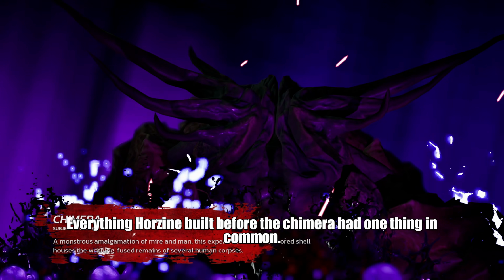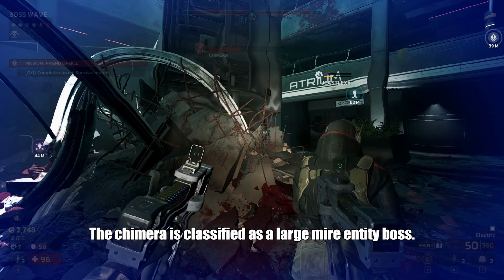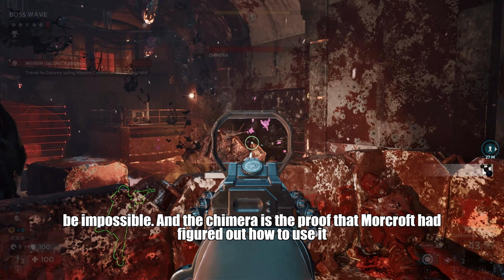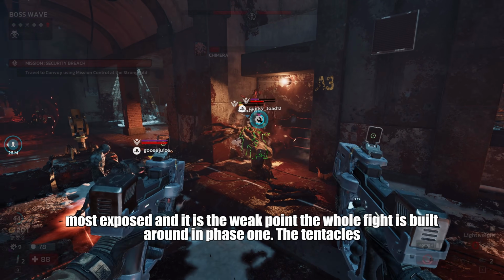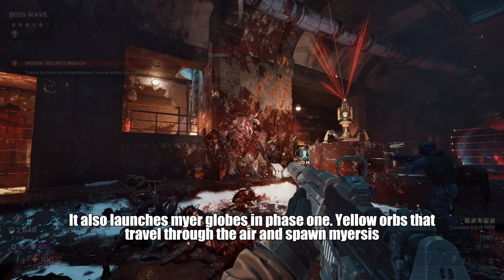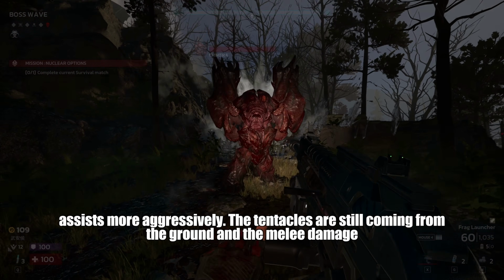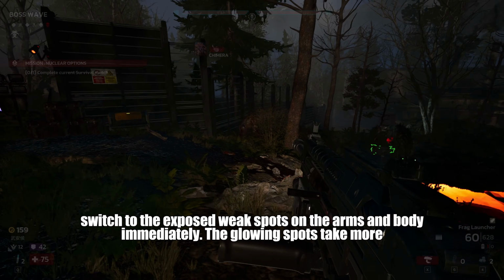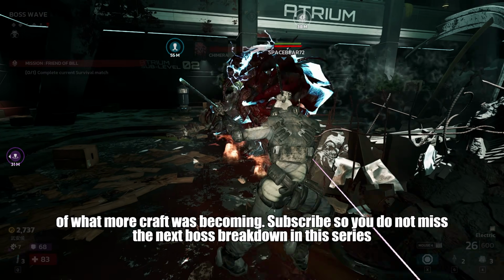The Chimera Moorcroft's Most Dangerous Creation Killing Floor 3 Lore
Everything Horzine built before the Chimera had one thing in common.

It started from something that already existed.

The Clot came from a dead child's genetic material. The Stalkers came from human DNA. The Fleshpound came from a life support device modified and pushed past its intended purpose.

The Chimera was different.

Multiple biological sources. Different species. Different systems. Combined into one stable entity that had never existed before in any form. A creature that did not modify what was already there but assembled something entirely new from pieces that were never meant to go together.

That is not an incremental step in Moorcroft's research. That is a fundamental change in what the research was capable of doing.

In this video we cover everything about the Chimera. What it actually is and what being built from multiple biological sources tells you about how far Moorcroft's Mire research had progressed. Why the face is the weak point and what that reveals about the nature of chimeric biology. How the armor changes everything about phase one. What the phase two teleportation actually means for how you engage it. And what actually works across every difficulty from Normal all the way to Hell on Earth.

You don't need to have watched any previous video in this series to follow this. Everything gets explained as we go.

This is part of our Killing Floor 3 boss breakdown series. Watch the full lore series using the playlist below.

Killing Floor 3 Lore and Boss Series:
Video 1 — The Full Story of Killing Floor 3 Explained
Video 2 — What Is The Mire?
Video 3 — Who Is Dr. Moorcroft? The Man Who Might Become His Own Monster
Video 4 — What Is Horzine?
Video 5 — What Is Nightfall?
Video 6 — They're Not Zombies — The Zeds Explained
Video 7 — What Happened In The 70 Years Between KF2 And KF3?
Video 8 — The Clamefield Outbreak
Video 9 — The Complete Killing Floor Story KF1 to KF3
Video 10 — Every Outbreak In Killing Floor Explained
Video 11 — The Questions The Franchise Still Hasn't Answered
Video 12 — Season 4 Preview
Video 13 — Who Is The Patriarch?
Video 14 — Season 4 Operation Shadow Hunter Full Lore Breakdown
Video 15 — Dr. Moorcroft Finally Became What He Always Wanted
Video 16 — What Is The Dreadzone?
Video 17 — The Rift Moorcroft Opened In Antarctica Was Never Closed
Video 18 — The Corporation That Caused The Apocalypse And Got Away With It
Video 19 — What Would Actually Happen If Killing Floor's Monsters Were Real?
Video 20 — Scientists Revived A 48,000 Year Old Virus And It Sounds Exactly Like The Mire
Video 21 — The Queen Crawler Explained
Video 22 — The Impaler Explained
Video 23 — The Chimera Explained (You are here)